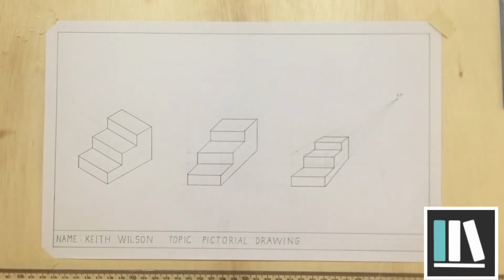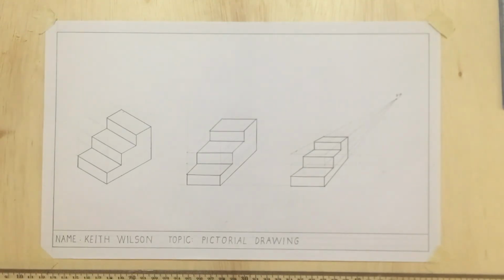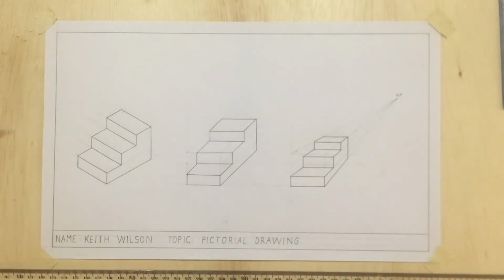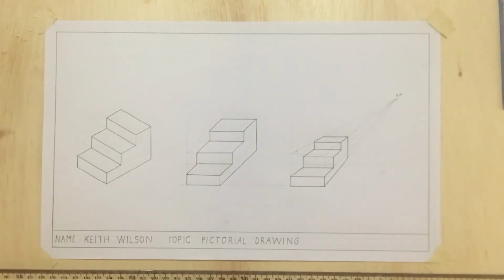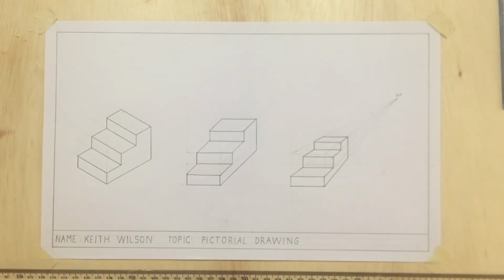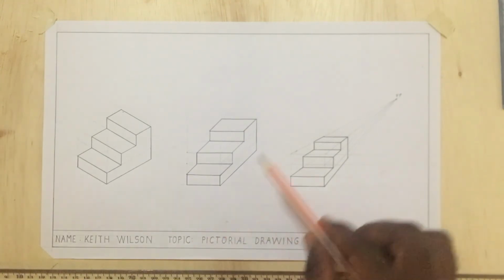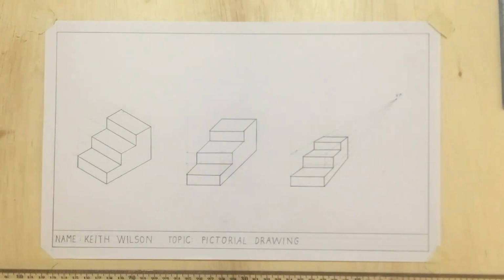TD 202 Ep. 1 Introduction To Pictorial Drawing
Welcome to the K Wilson Learning Center and welcome to episode 1 of TD 202. In this episode you will be given a basic introduction to Perspective Drawing as well as the different types of perspective drawing that are used in Technical Drawing.